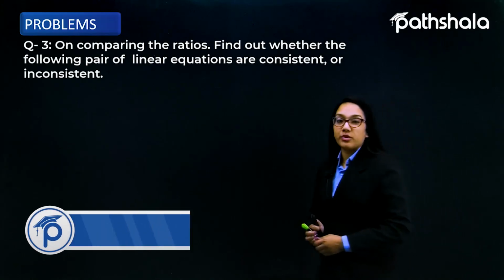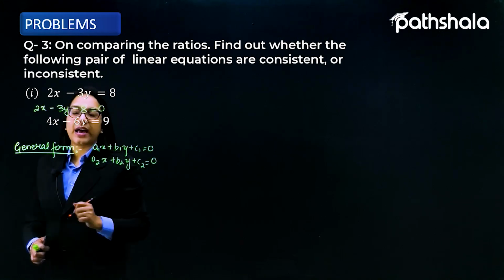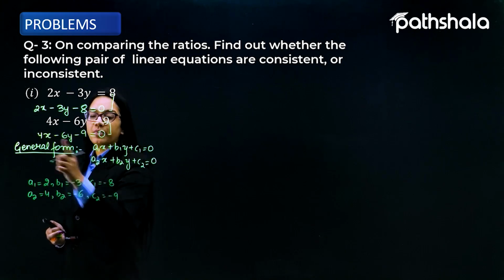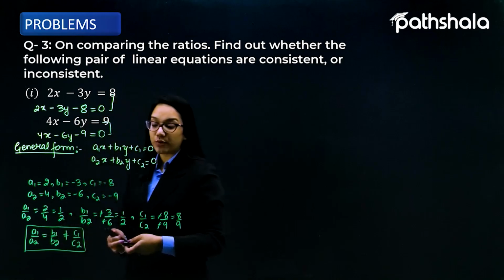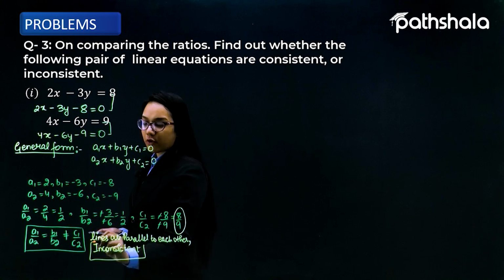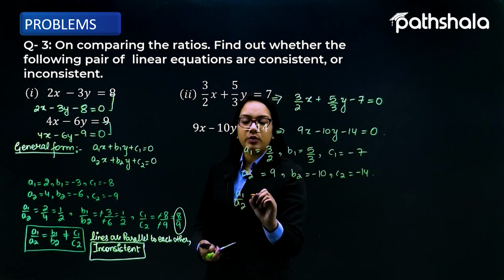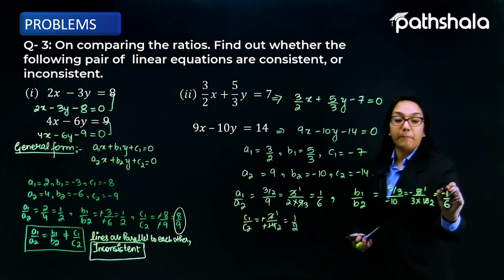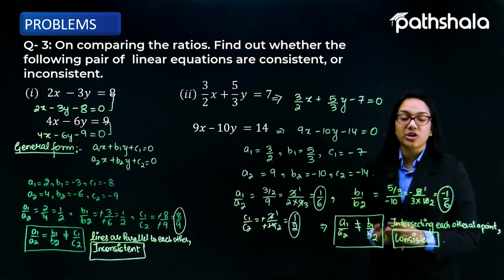Problem (Q-3) | 3 Pair of Linear Equation in Two Variables | Maths | Class 10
Subject : Maths
Chapter :   3 Pair of Linear Equation in Two Variables
Topic Name :Problem (Q-3)